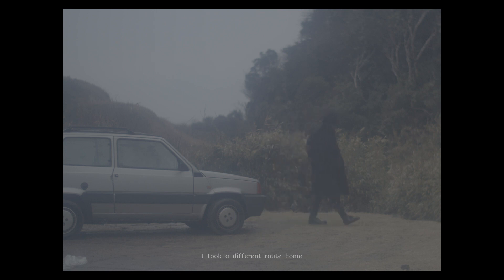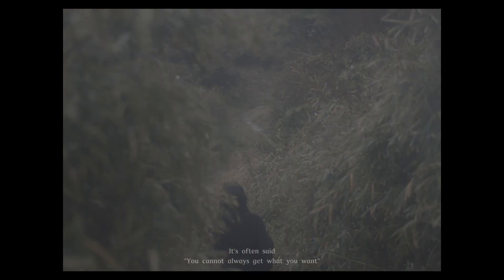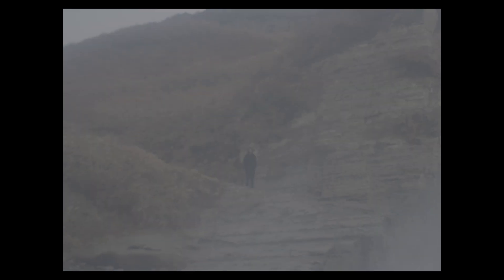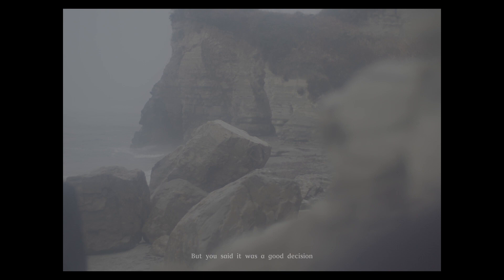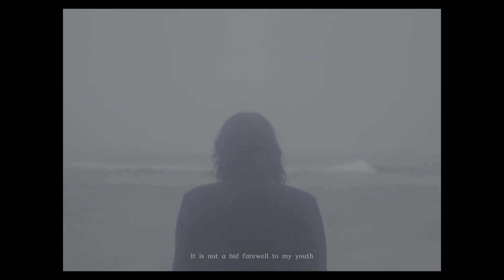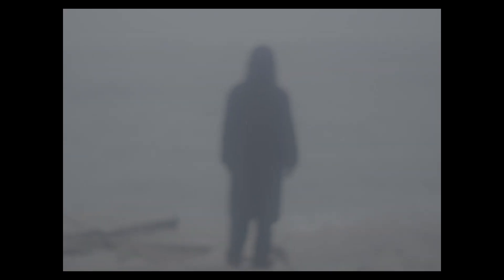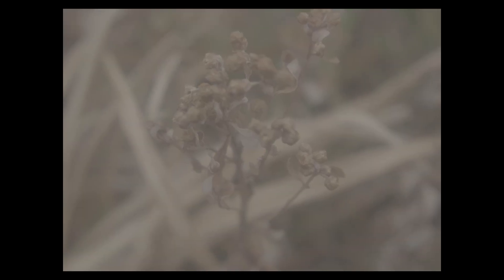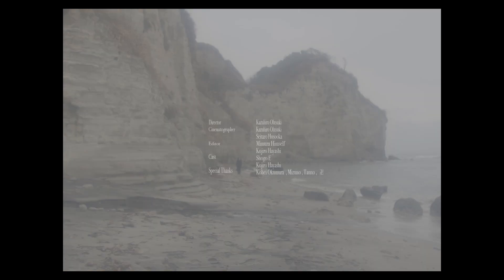Newdums - Sweet Lemon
Sweet Lemon by Newdums

New E.P “Left Behind” was released on February 16th 2024
by Bigfish Sounds. Please listen it.

Director: Kazuhiro Otsuki
Cinematographer: Kazuhiro Otsuki , Seitaro Hosooka
Editor: Mimura Himself , Kojiro Hayashi
Special Thanks: Kohei Okumura , Mizuno , Tanno , 卍

・Music
Produce/Mix/Mastering：Hyuga Kashiwai
Recording Engineer：Keishiro Iwatani
Arranger：Isao Takano , Oumi Murayama(monomouth)
Recording studio：Hidden Place、Bigfish Sounds

Lyrics:
I took a different route home.
'Cause it might change my life.
Nothing scares me more than life's excitement fading.
My senses have grown dull.

It's often said
"You cannot always get what you want”.
It's true you colored my life, and helped me
but you also gave me pain.

I don't have the courage to deny that
You have your own life.
And so do
But you said it was a good decision
It felt complicated to me.
I made a new promise to me.
It is not a bid farewell to my youth.
To turn over a new leaf.
I swear on this song.

or better yet, I wanna get it out of my sight.